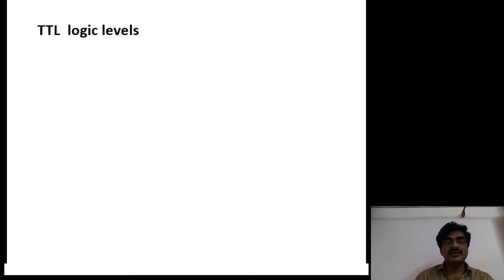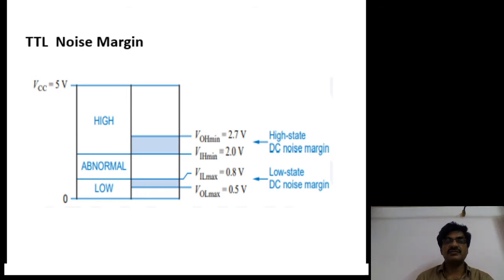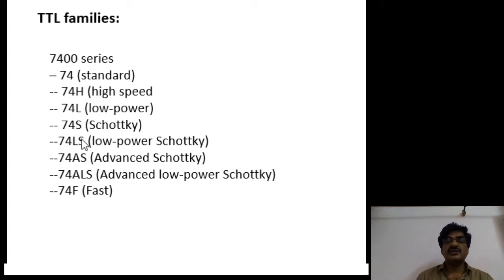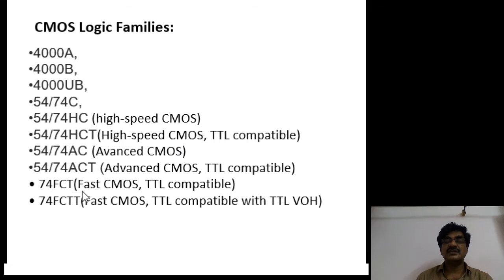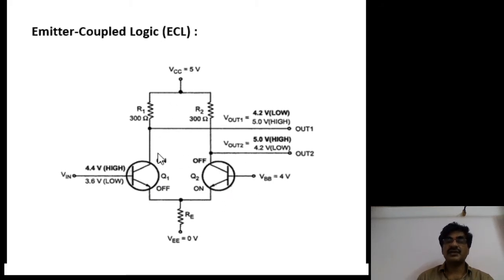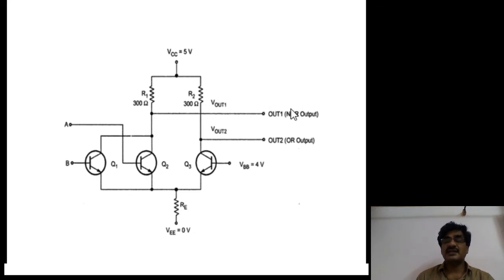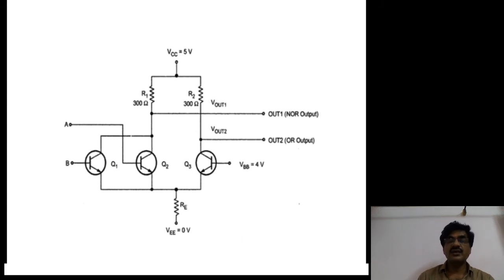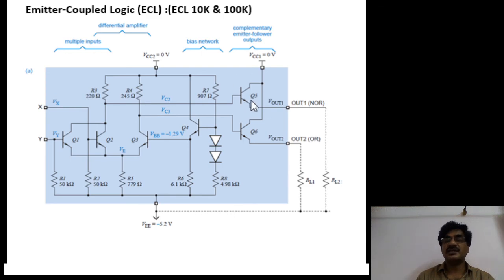UNIT I LEC11 ECL